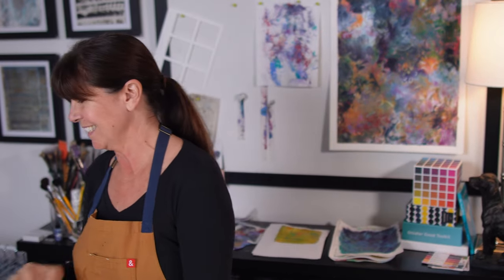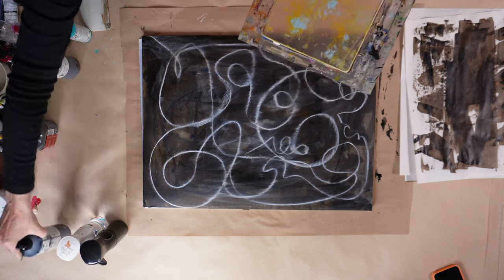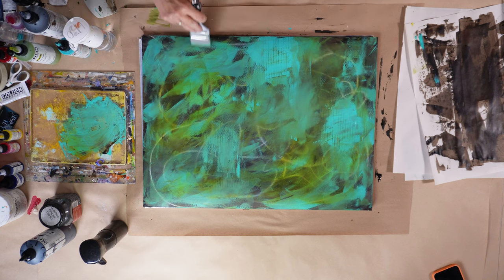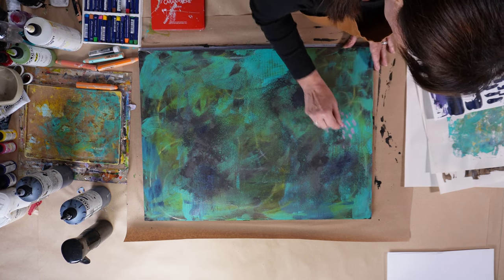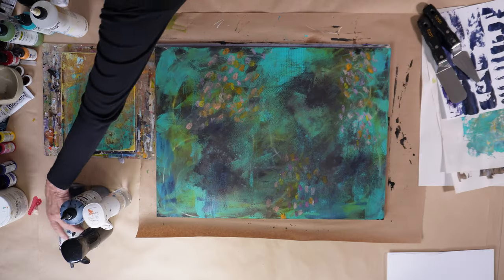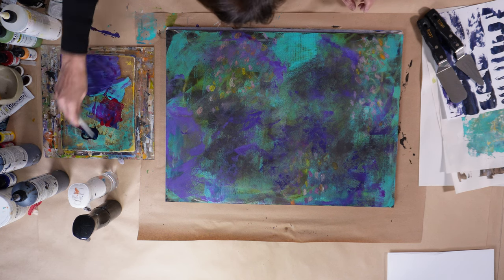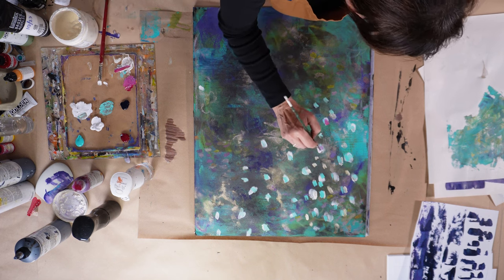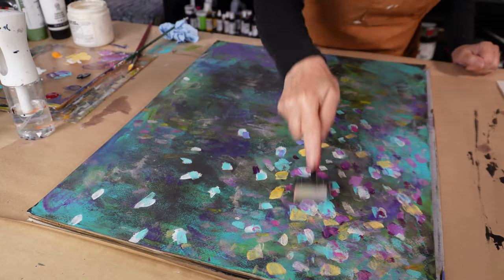Inspired Problem Solving While Hand Painting Paper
Problem solving while hand painting paper is a constant activity when creating art. Every stroke of the brush is another problem solved or an opportunity to solve a new problem. And this is why I think learning how to develop this skill is so important.

In this video, I find myself in a real jam - I get to a certain point while hand-painting this paper, and I do not love what I am creating. Watch and see how I try to solve this problem and decide how you would solve it if you were in my studio.

During the video, I give you the opportunity to tell me if you think the painting is done or if I should finish it next week LIVE on YouTube.

⭐ Next Week’s LIVE Video Information ⭐

Yes, I am going LIVE next week right here on YouTube.

Details:

Saturday, March 2, 2024, 12:00 PM ET/9:00 AM PT

I will be LIVE on camera - finishing the painting if that’s what you want me to do, or working on something else.

This is your chance to ask me anything.

💌  Want to be notified about my upcoming workshop? 💌

Join my email community, and you’ll have the first chance to sign up for my workshop. I’ll also send you some helpful messages - including my five personal studio rules.

🛑Very Important 🛑

If you don’t receive an email from me (Jackie Bernardi) within a few minutes, please be sure to check your promotions and spam folders. I will not be able to send anything to you until you click the link in the confirmation email.

⭐Best Viewing Experience for YOU ⭐

Every creative person has different needs. Here are the different ways to enjoy these videos.

- Some enjoy hearing me explain my process. If that’s you, make sure your volume is on.

- Others prefer to read my process through the closed caption subtitles. If that’s you, turn on the CC at the bottom right of the video.

- Some don’t want to hear my voice at all (that’s ok 😀). If that’s you, turn the volume off and watch.

I have had every video electronically translated through close captioned subtitles into 12 different languages to be able to reach and connect with as many people as possible. If your language is not represented, please let me know.

Note: at this time, I do not have the ability to have my emails translated.

☕️ Buy me a cuppa? ☕️

🎨Supplies for this session 🎨

Water Color Paper Block 18 x 24”

Golden Fluid Acrylics - VanDyke Brown

Golden Fluid Acrylics - Payne's Gray

ArtGraf Artists Water Soluble Tailor's Chalk

Golden Fluid Acrylics - Green Gold

Golden Fluid Acrylics - Teal

Golden Airbrush Medium

CRETACOLOR Graphite Powder

Faber-Castell Creative Studio Oil Pastel Crayons (24 Pack), Assorted

Stabilo Woody 3&1(set)

Golden Fluid Acrylics - Quinacridone Magenta

Dina Wakely Heavy Body Acrylic - Cheddar

Continuous Spray Bottles

I may receive a small commission on purchases using these links, but please know that purchasing supplies through these links will not add additional cost to you; it just helps keep my channel going!

💜 I genuinely appreciate your support! 💜